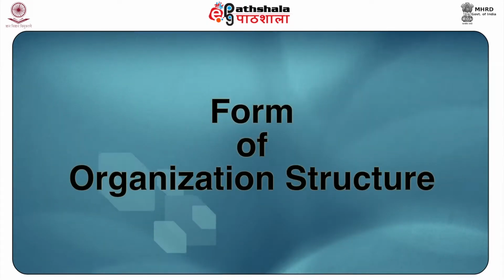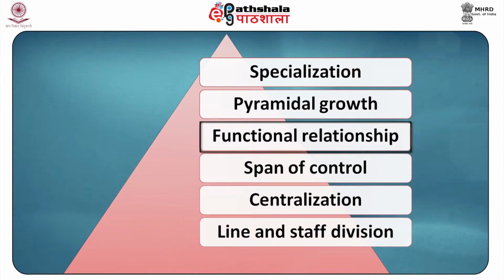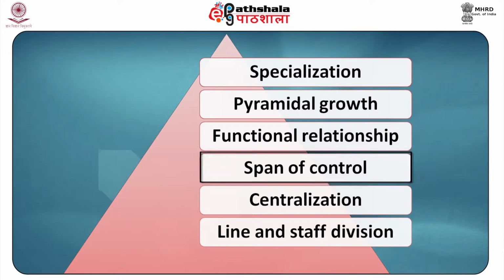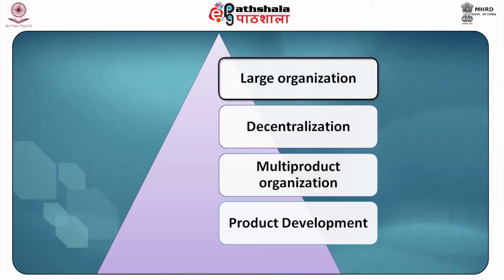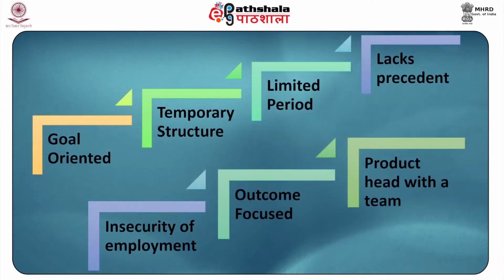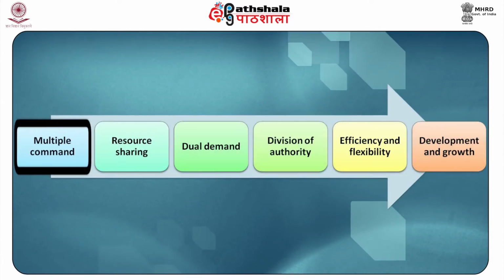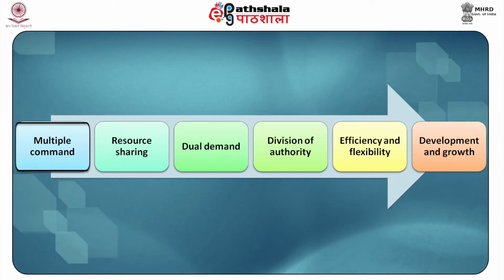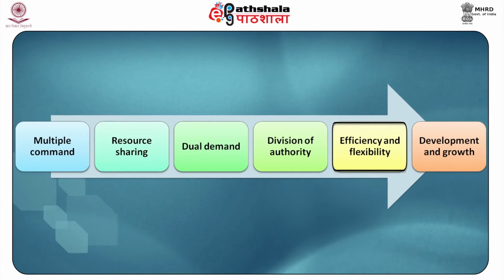Different forms of Organization Structure